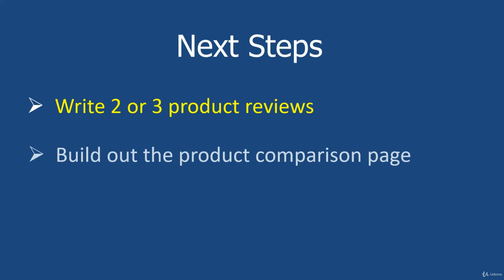Sum up and next steps | Amazon Affiliate with WordPress